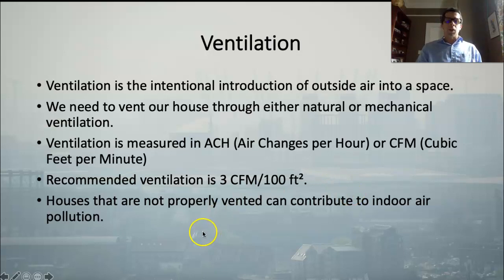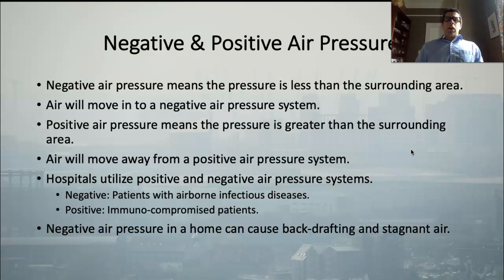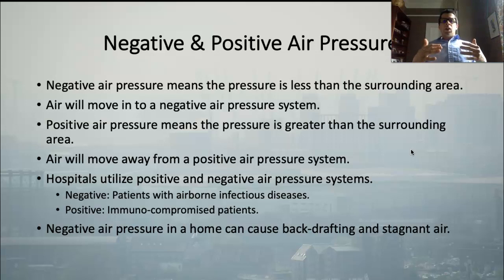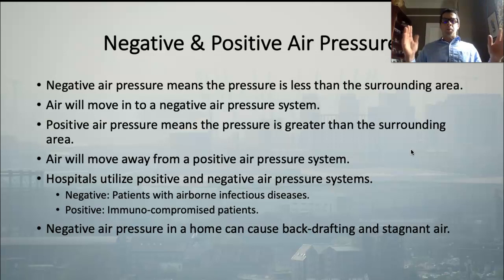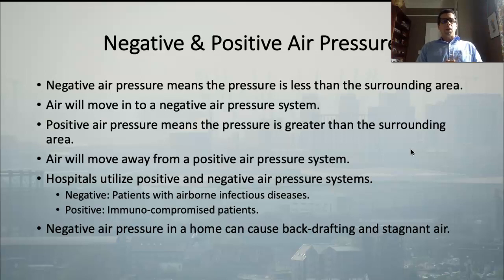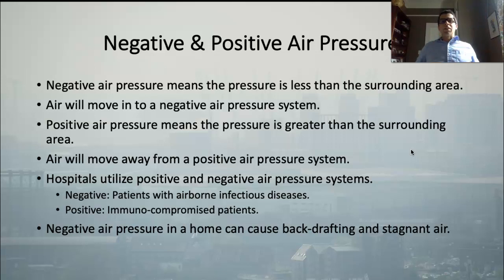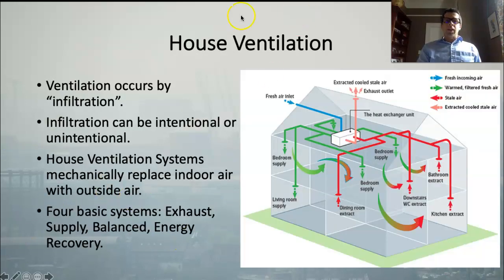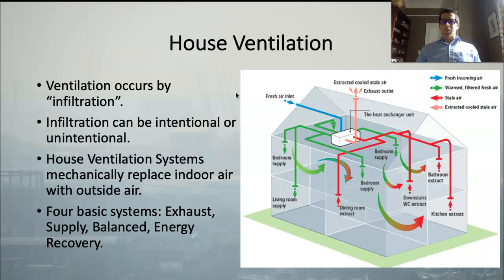Indoor Air Pollution Part 4